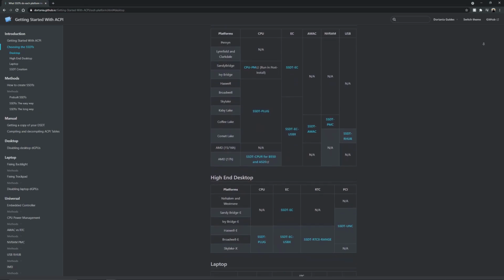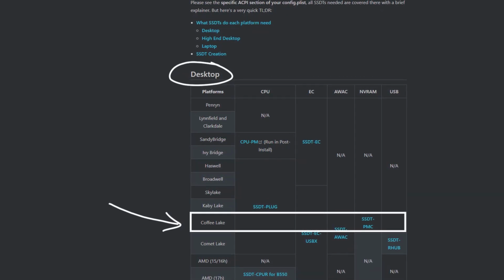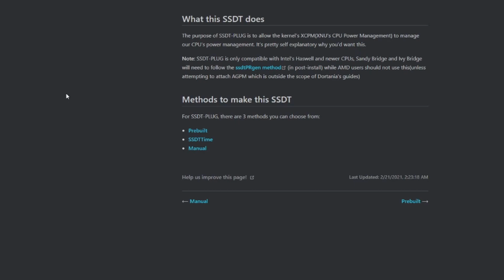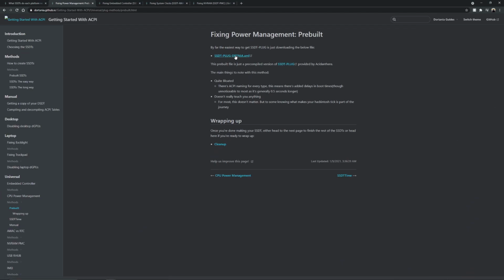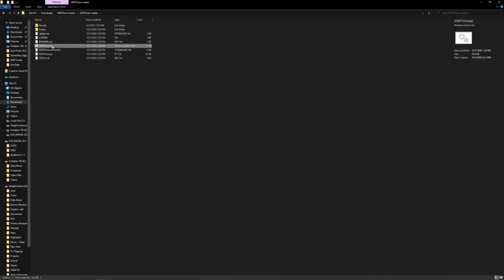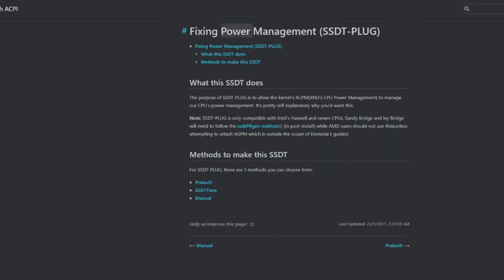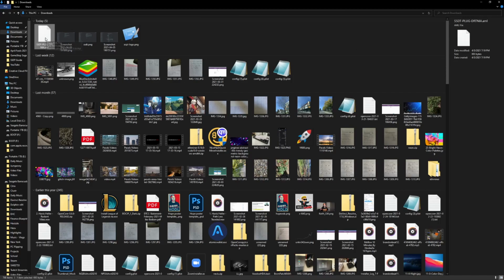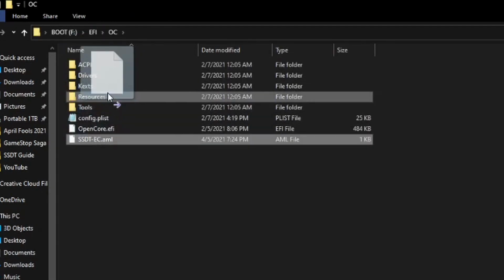How to Get SSDTs for your Hackintosh | Prebuilt and SSDTTime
This video covers how to get SSDTs for your hackintosh, whether it be through prebuilt SSDTs or through SSDTTime.

Art → @inksplash_draws (Instagram)